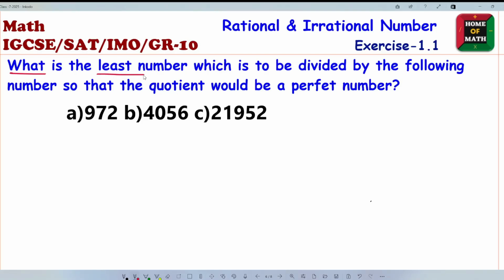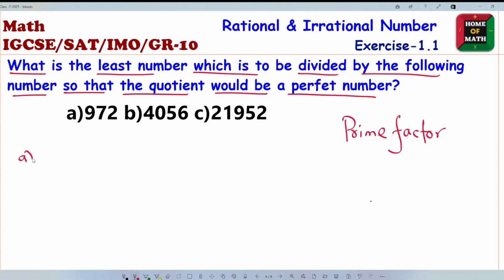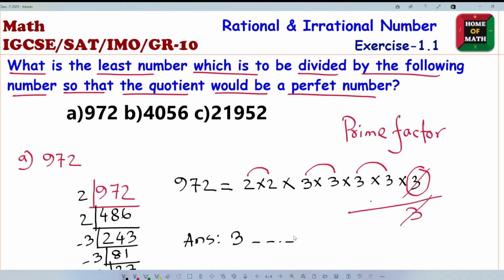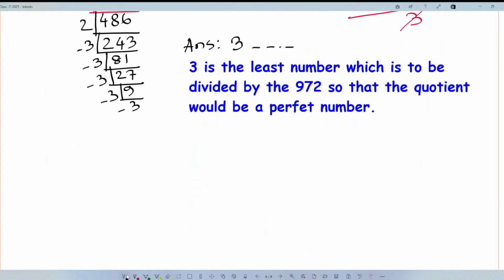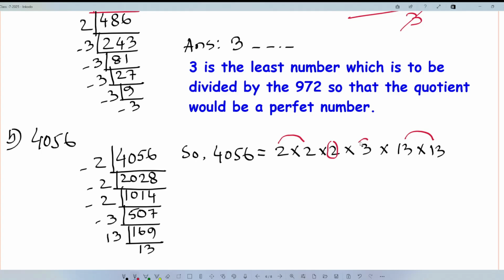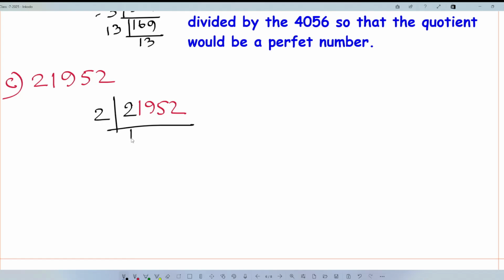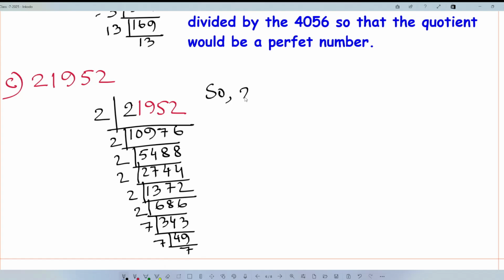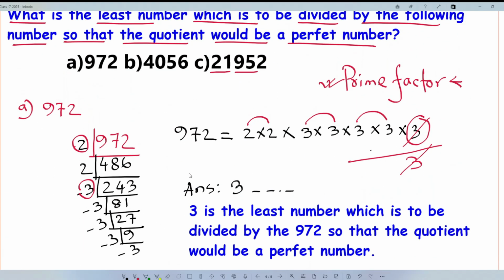Unlock the Secret to Perfect Quotients: Least Number Division Trick!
Did you know there's a simple trick to find the least number to divide for a perfect quotient? 🚀 Whether you're prepping for competitive exams like SAT, GCSE, or Math Olympiad, this video will guide you step by step. Perfect numbers are more than just math—they’re fascinating! 🔥